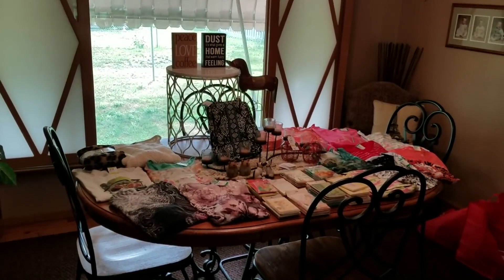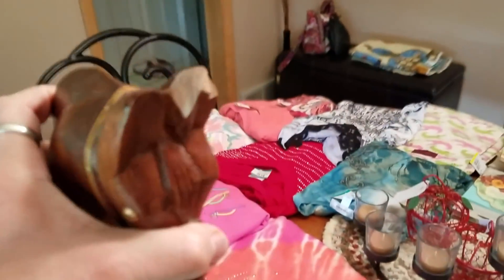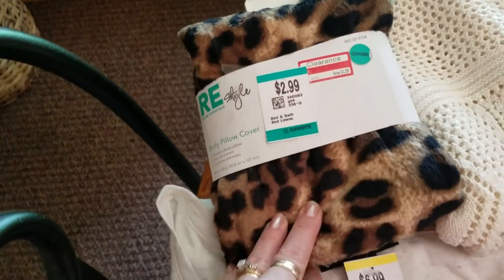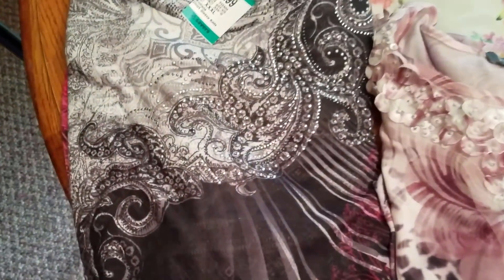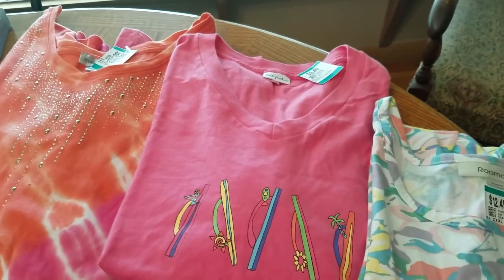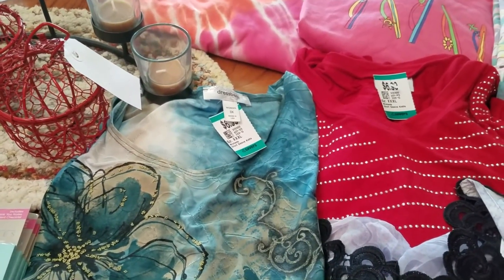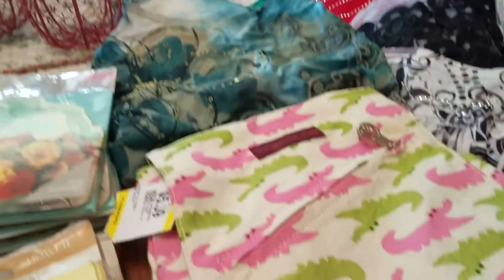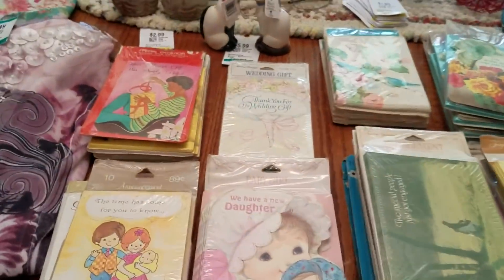Savers Haul & Awesome Dumpster Finds! 9/11/2018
A nice haul today and even a few dumpster finds!